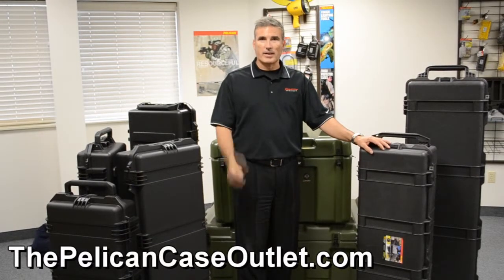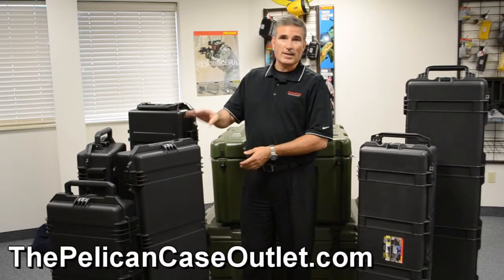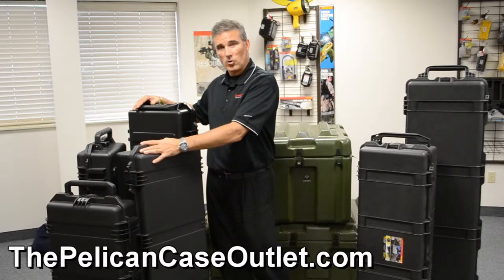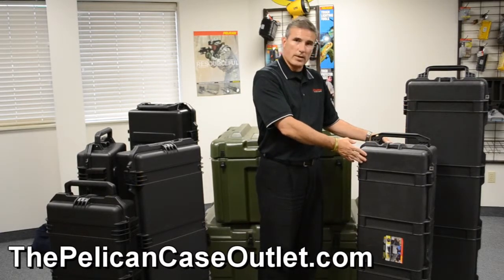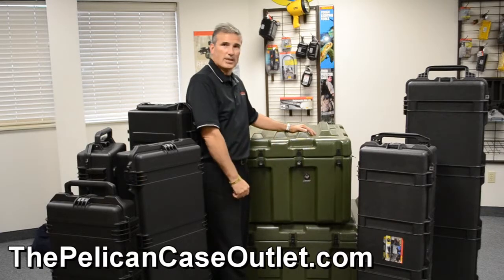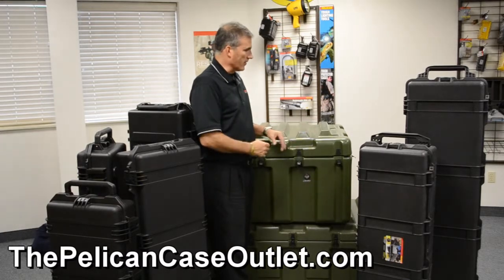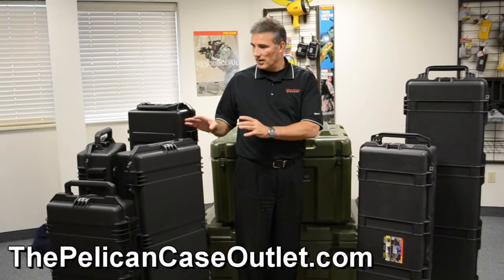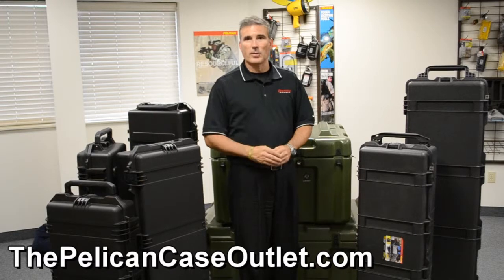Pelican Rifle Case, Gun Cases, Hunting Cases Pelican Storm Case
We sell Pelican Cases for less!   Discounted Pelican, Pelican-Hardigg and Pelican Storm cases.